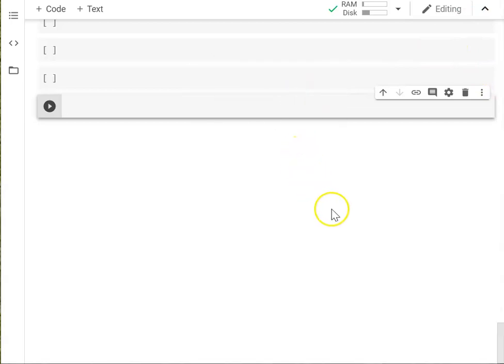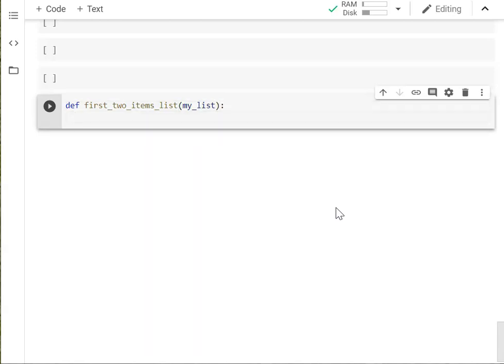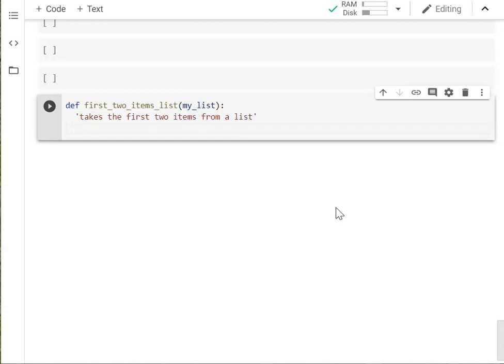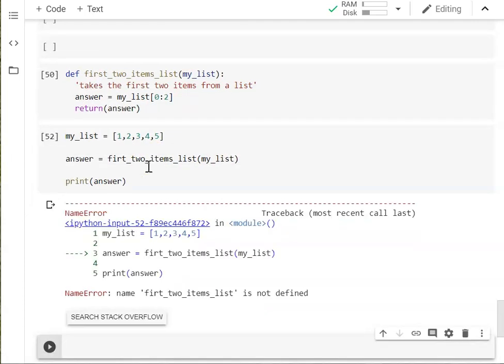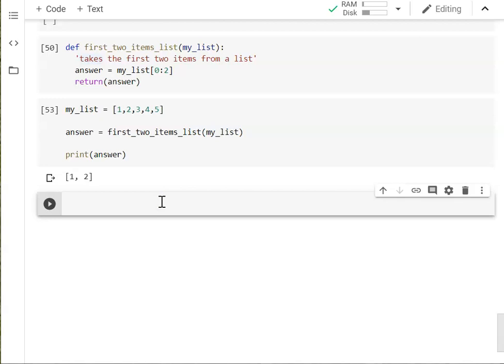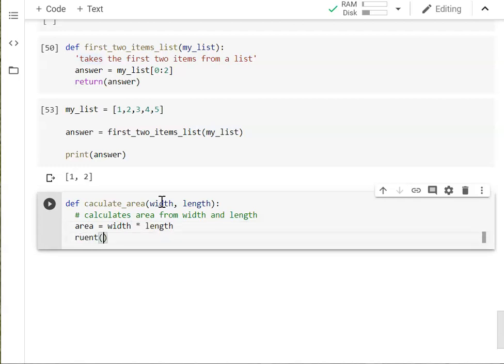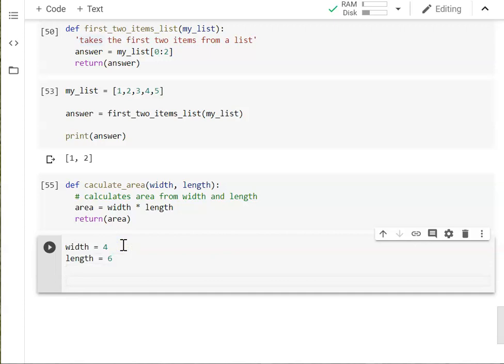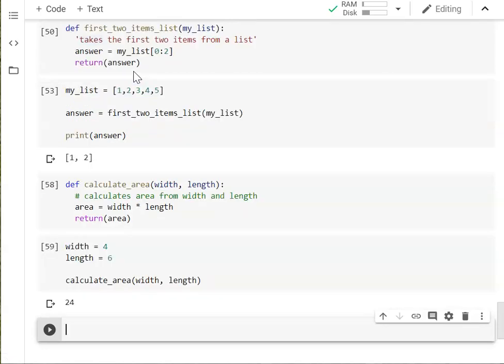Python Good Function Comments